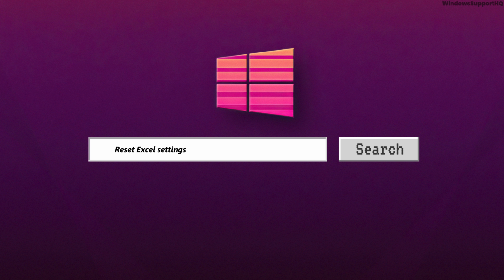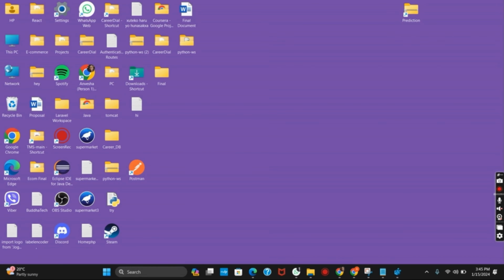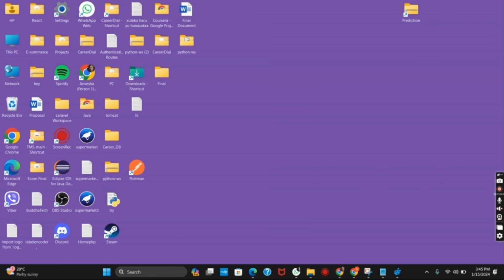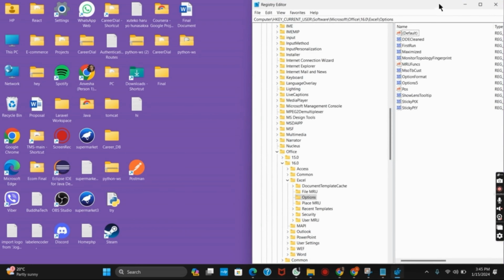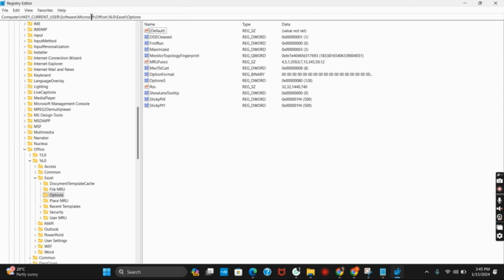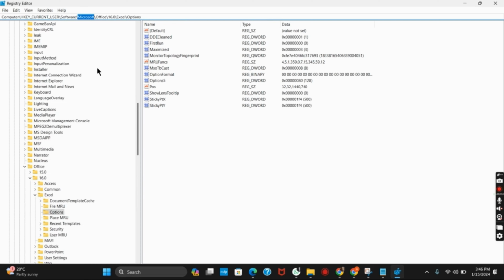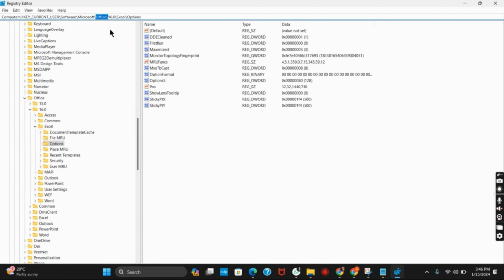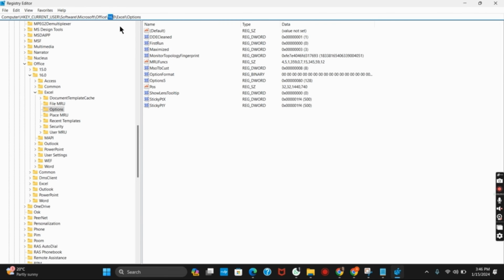How to Reset Excel Settings to Default on Windows 11 (100% WORKING)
If you're experiencing issues with Microsoft Excel or just want to revert to its original settings on Windows 11, resetting Excel to its default settings can be a practical solution. This process can help resolve problems like customizations that are causing errors or preferences that have been changed accidentally. This guide provides a reliable method to reset Excel settings to default on Windows 11.

In this tutorial:
0:00 - Introduction
0:05 - How to Reset Excel Settings to Default on Windows 11 (100% WORKING)

This tutorial covers the steps to reset Excel settings to their original state. We will guide you through methods such as using the Excel Options menu, repairing the Office installation, or renaming the Excel configuration files in your user profile. Each step is explained clearly to ensure you can safely and effectively reset Excel, restoring it to its default configuration.

Efficiently reset your Excel settings to default on Windows 11 by following this comprehensive and working guide!